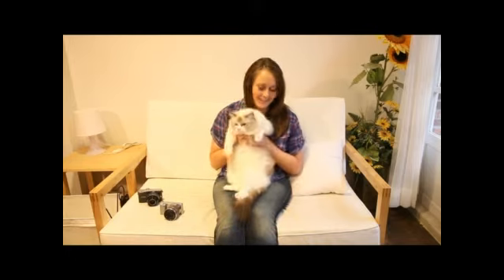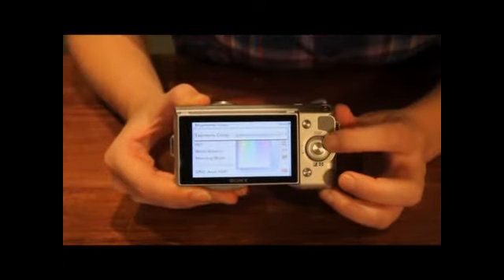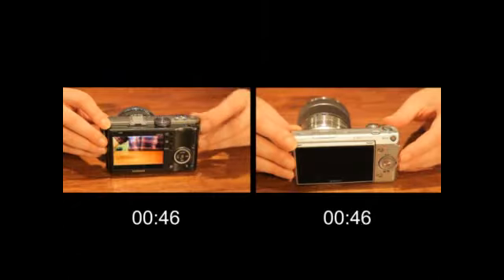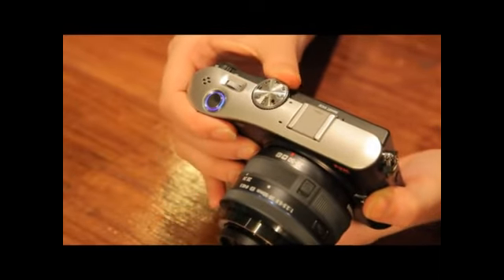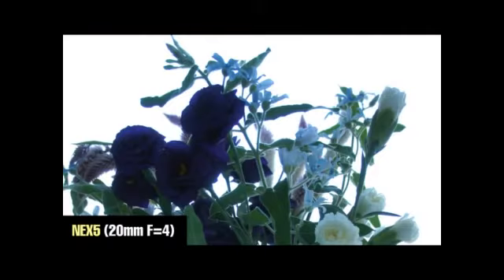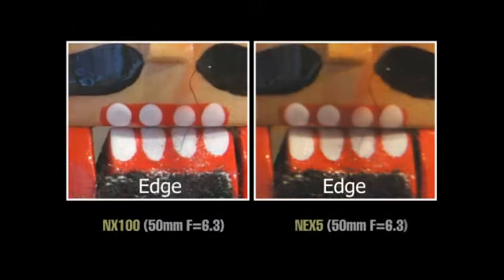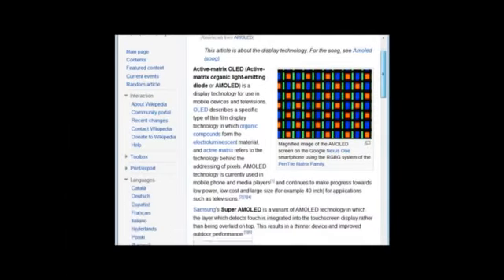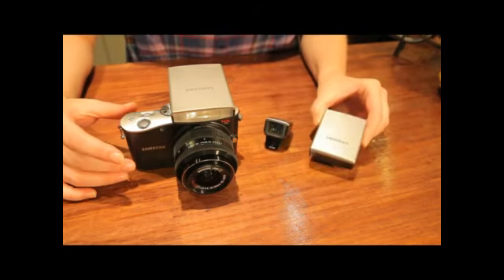Samsung NX10 with i-Function Lens and GPS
This is Samsung NX10 with i-Function lens and external GPS.
Through Firmware Upgrade, you can use your NX10 as NX100.

- interchangeable i-Function Lens
- AF Speed
- Improved image quality
- interchangeable external GPS
- system stabilization